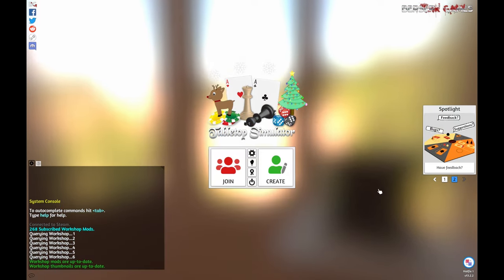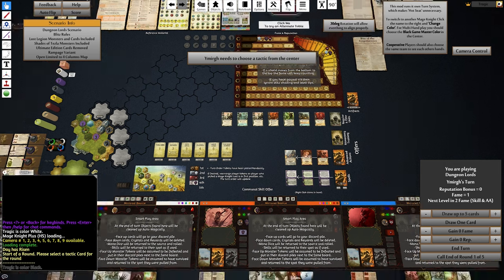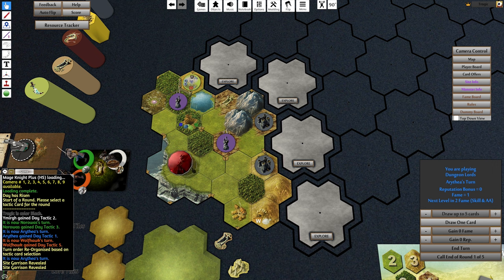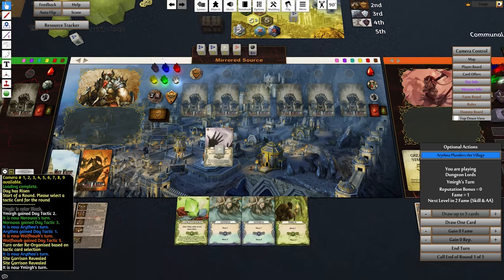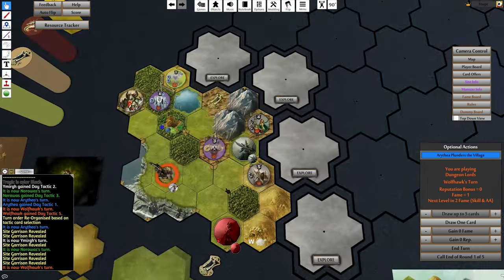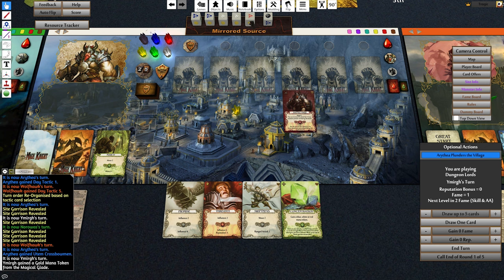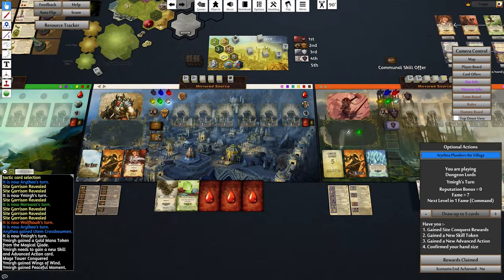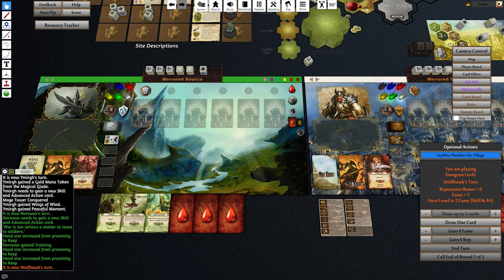Mage Knight : Dungeon Lords (4 Handed Competitive) - Highly Scripted